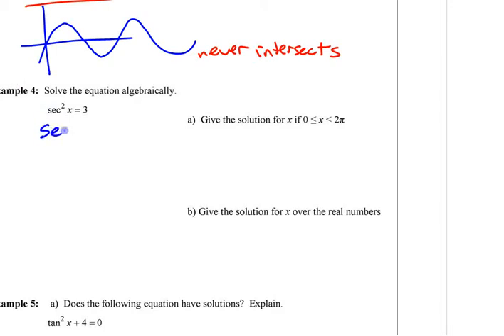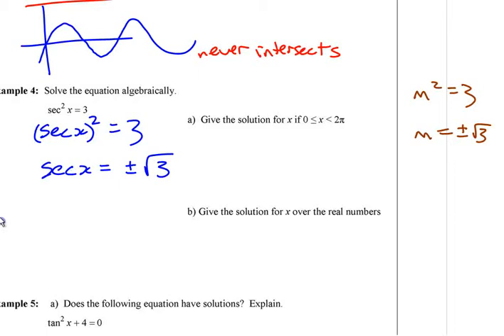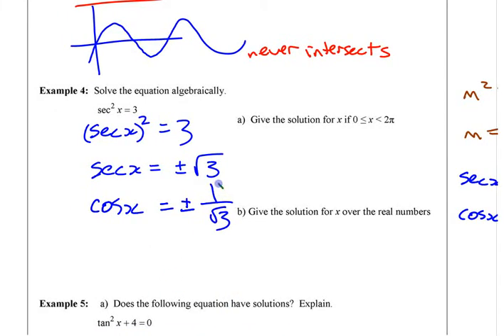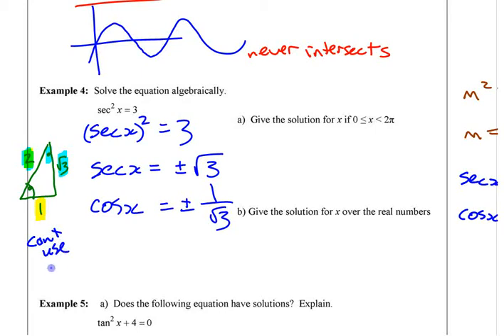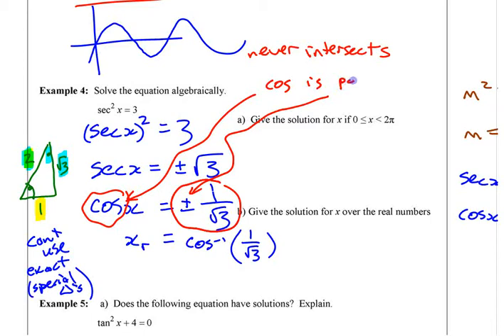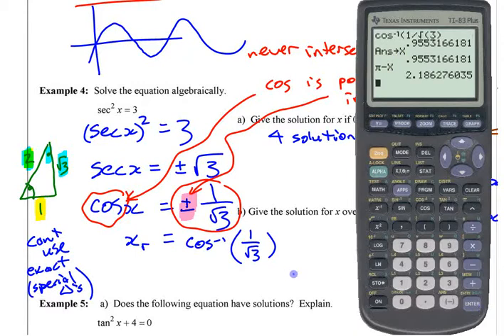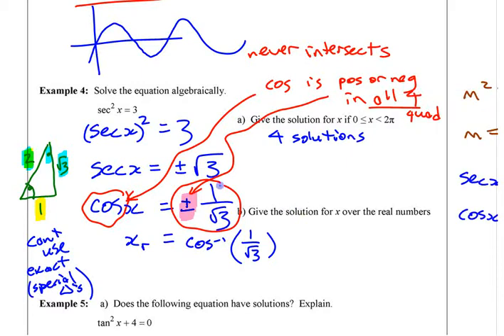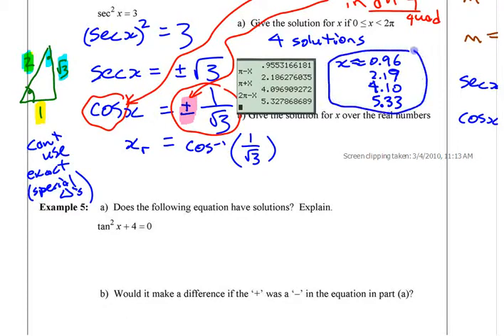PM12 - 5.2 (4) Solving Trig Equations Algebraically (Isolation)